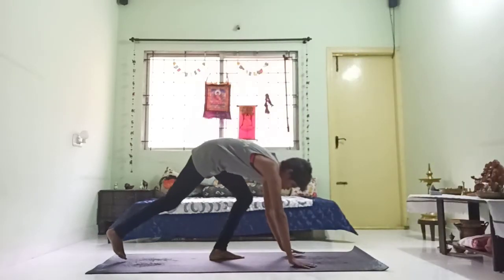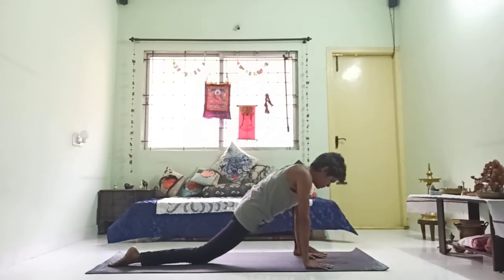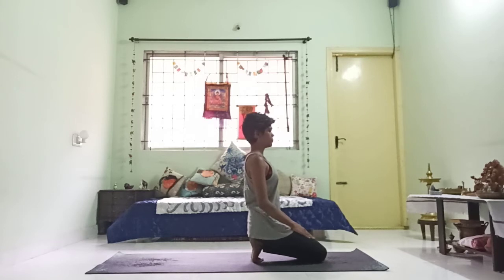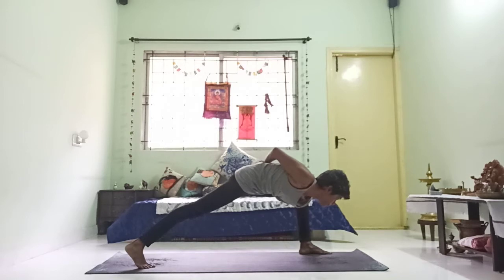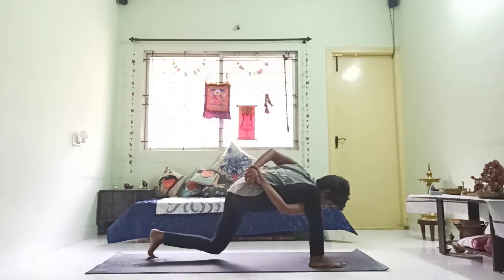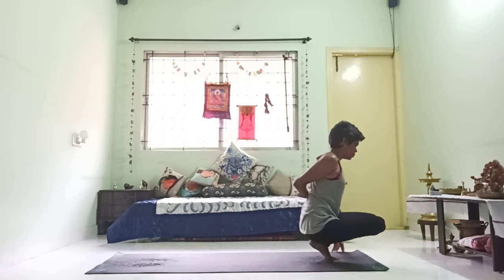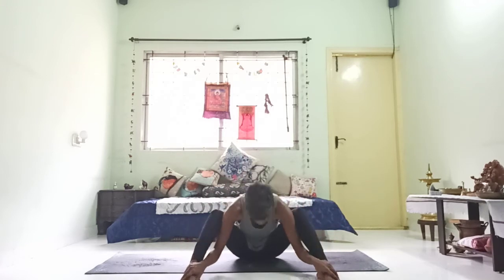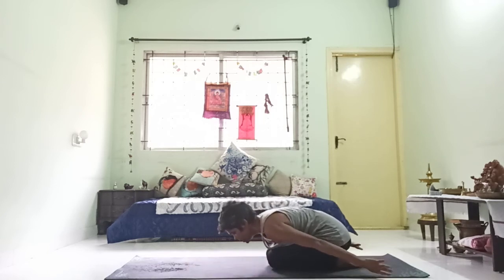Yoga Class 29 - Unwind with Binds| Medium Intensity